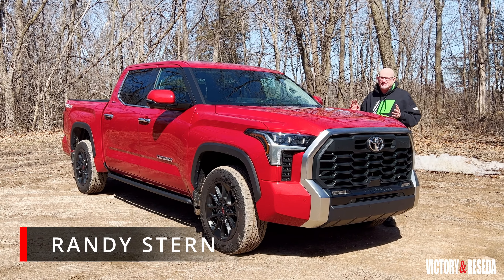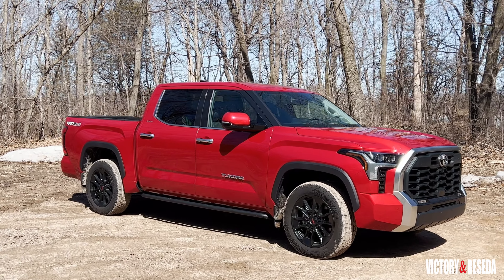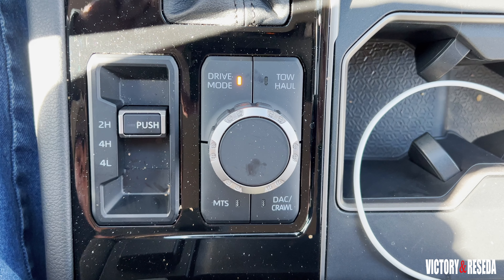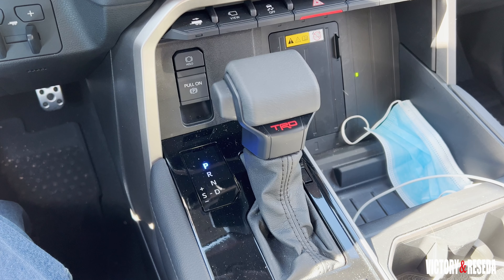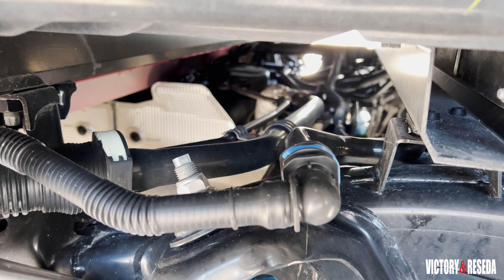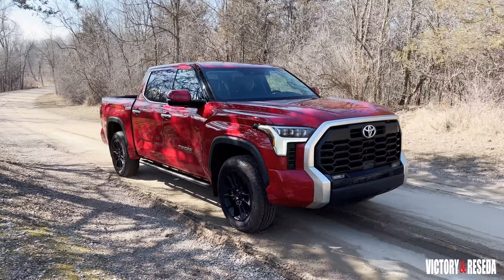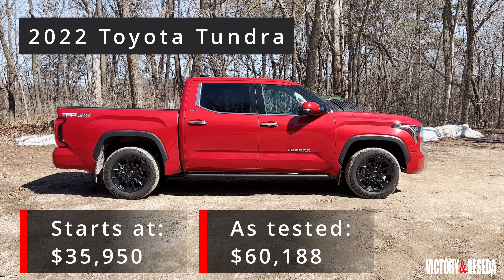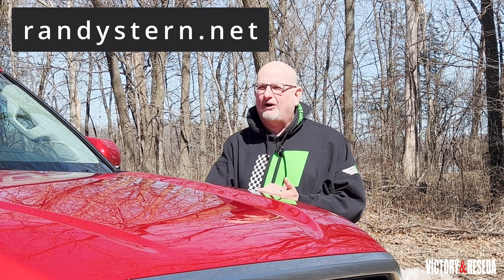2022 Toyota Tundra: Cracking The Code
Toyota finally redesigns the Tundra to compete in today’s full-size, half-ton pickup truck market.  Did they crack the code with designing a truck that goes head to head with the big three?

0:00 Introduction
0:48 What's New for '22
1:40 TRD Package Features
2:08 Interior
3:07 Horsepower & Torque
3:35 Transmission
4:06 Towing & Payload
4:21 Fuel Economy
4:37 Ride Quality
5:05 Brakes
5:17 Steering & Handling
5:48 Pricing